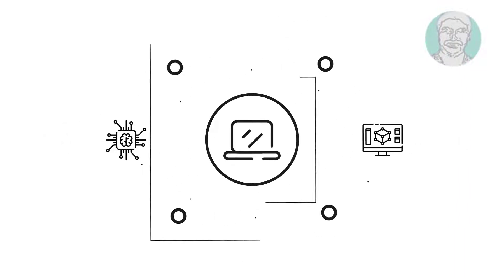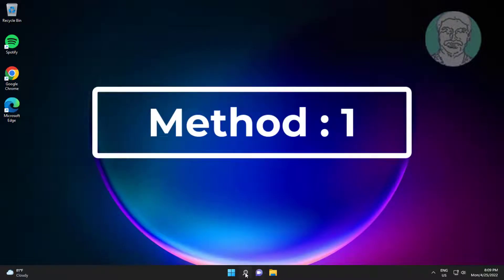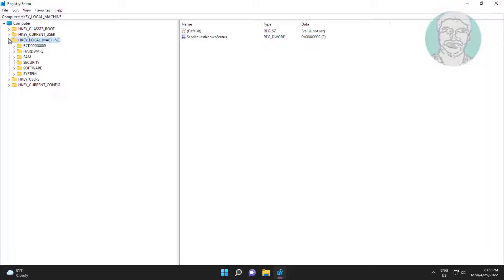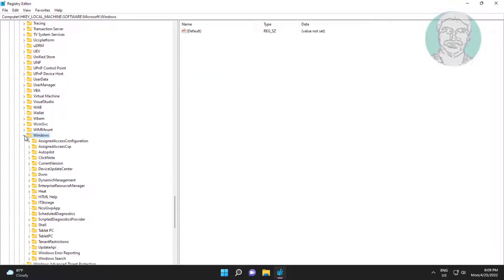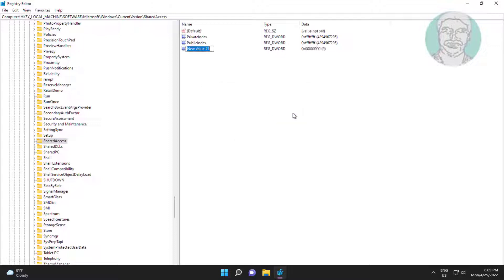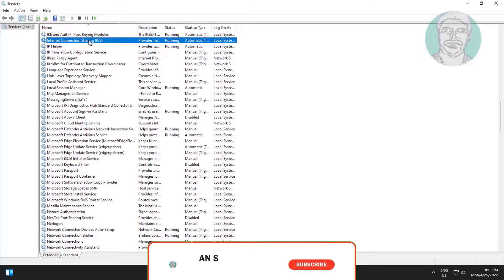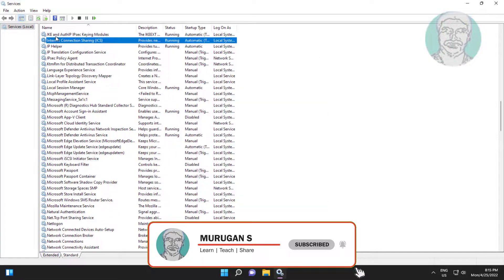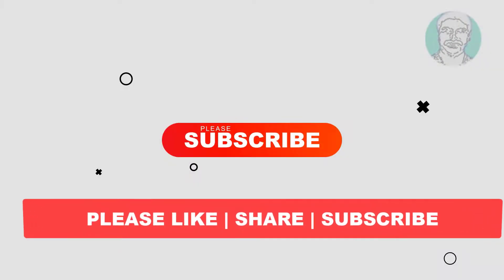Fix Windows 11/10 Internet Connection Sharing Not Working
This Tutorial Helps to Fix Windows 11/10 Internet Connection Sharing Not Working

00:00 Intro
00:09 Method 1 - Registry Method
01:25 Method 2 - Change ICS Service Type
01:55 Closing